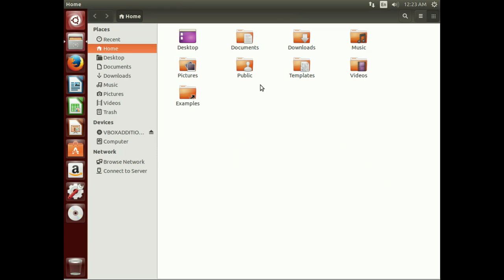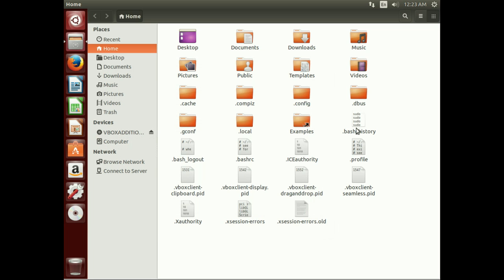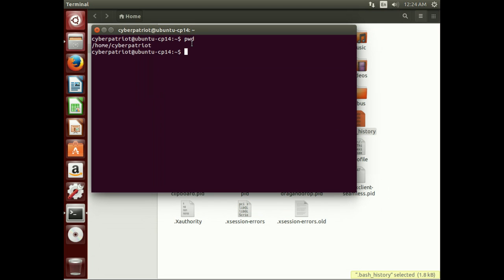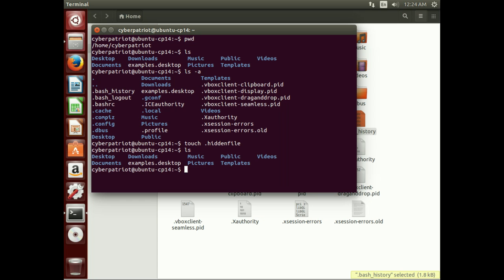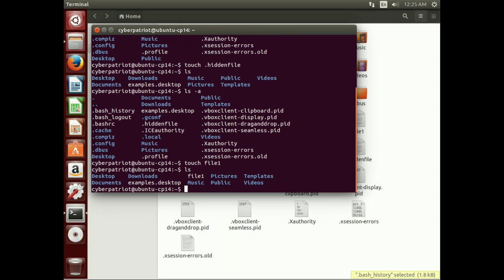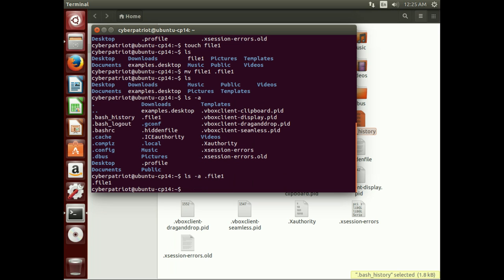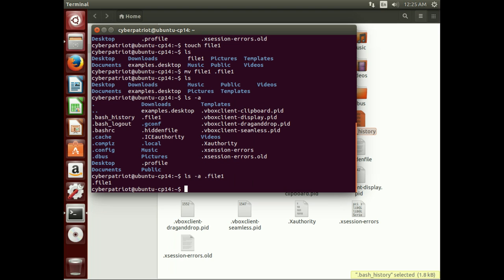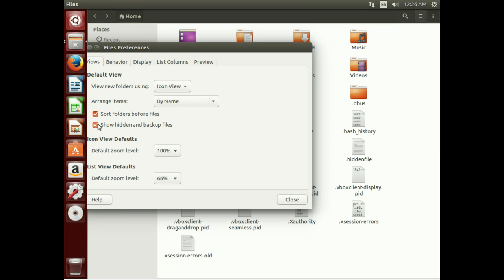Finding Hidden Files in Ubuntu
Describing and finding hidden files in Ubuntu for CyberPatriot